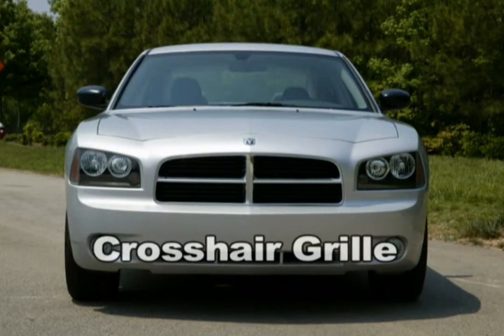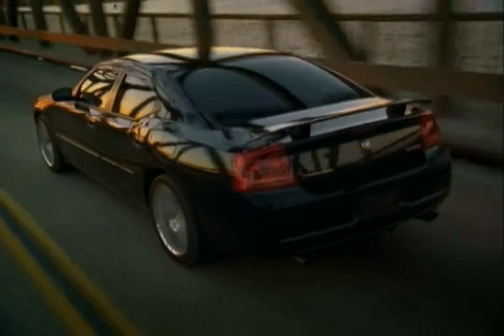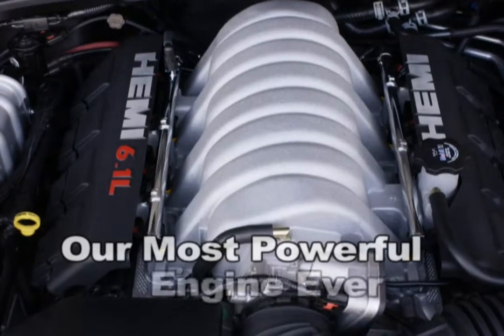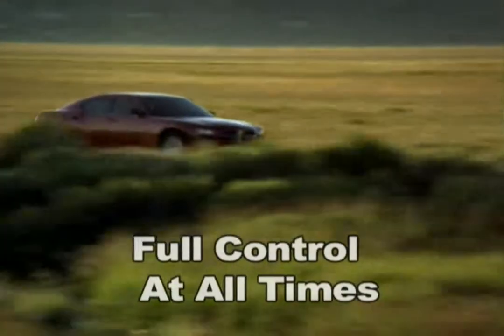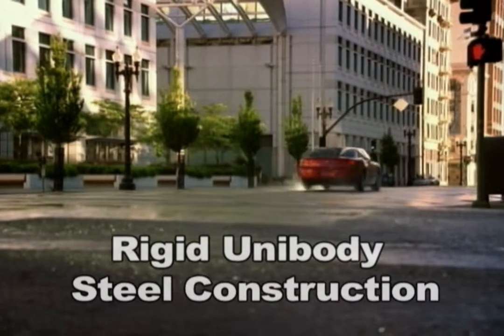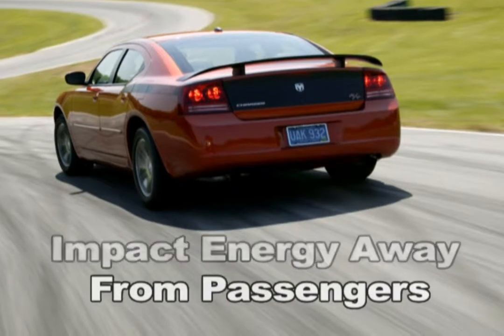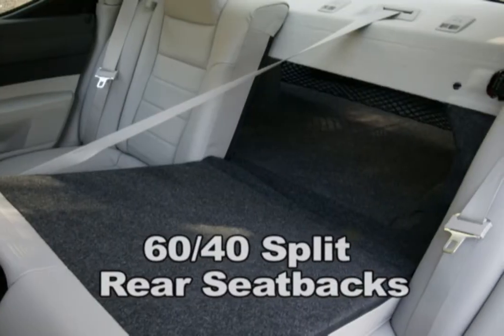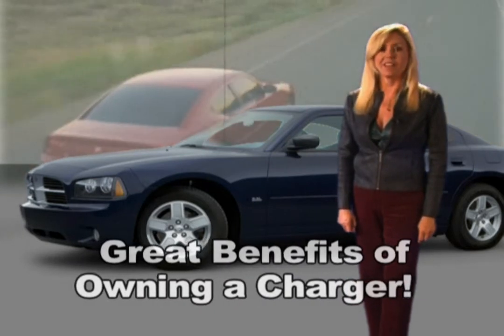Why Own a Dodge Charger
Dodge Charger overview video.  Final Cut Pro.